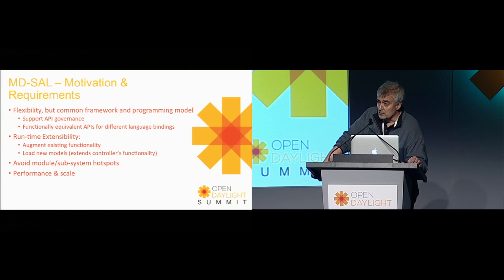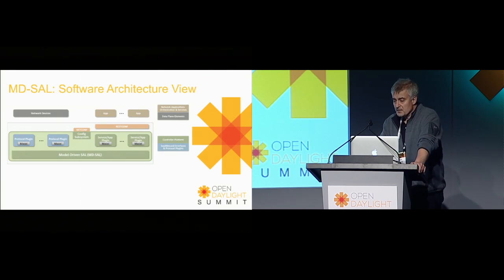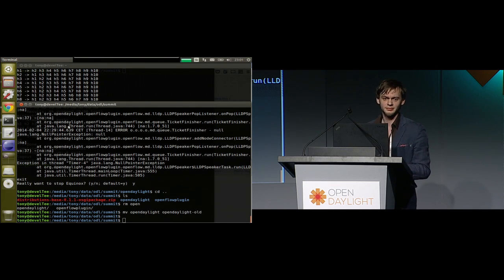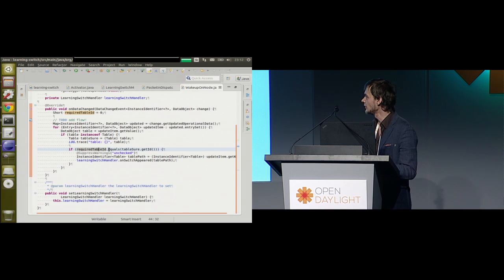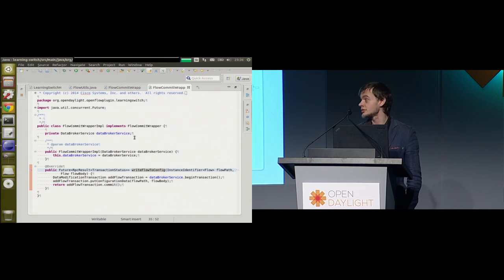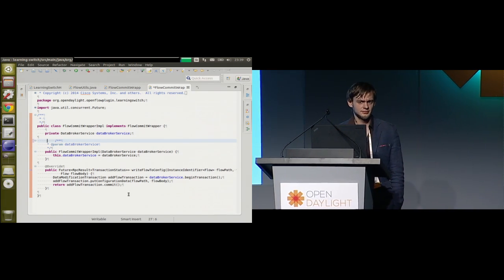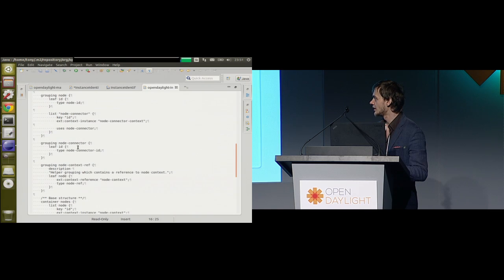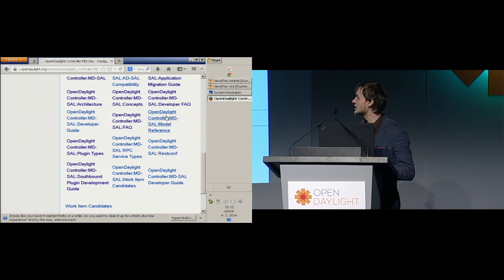Developing OpenDaylight Apps with MD-SAL | OpenDaylight Summit 2014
Jan Medved, Ed Warnicke and Tony Tkacik of Cisco give a presentation on developing OpenDaylight applications with MD-SAL at OpenDaylight Summit February 2014 in Santa Clara.